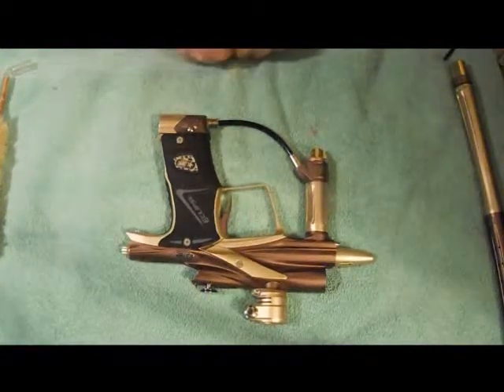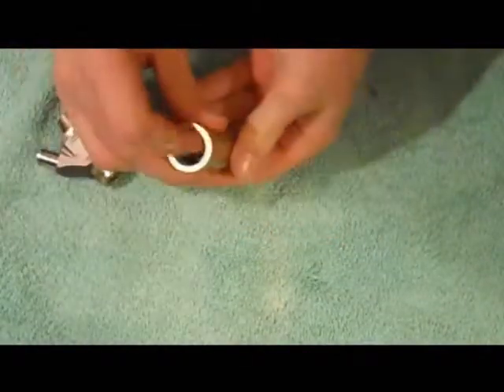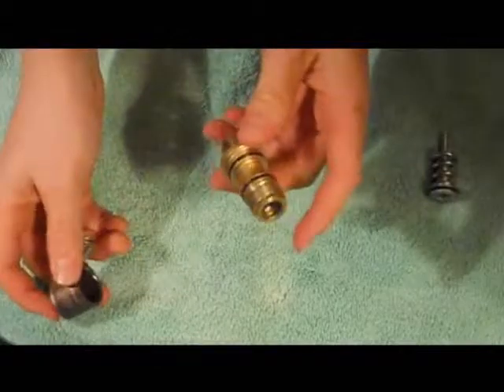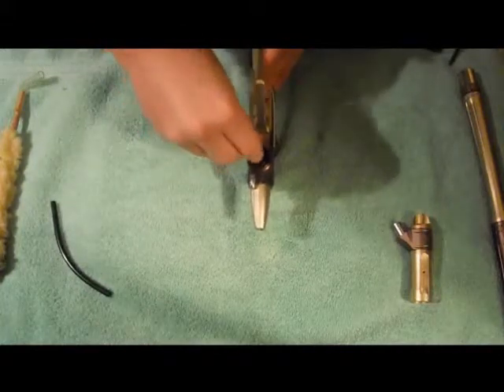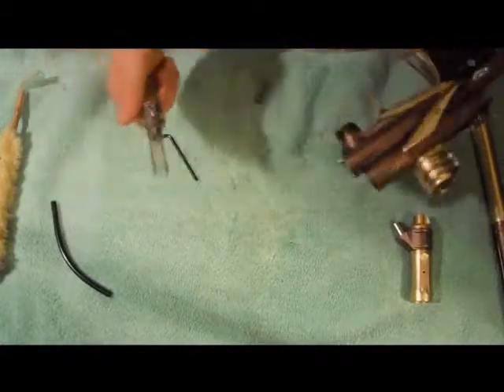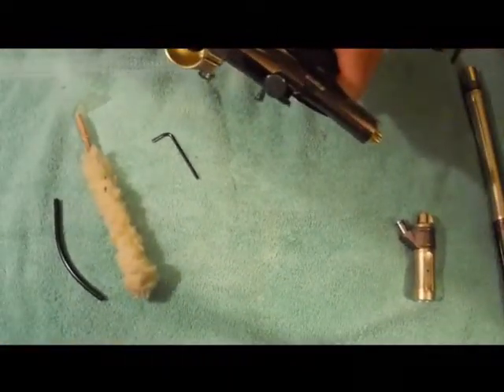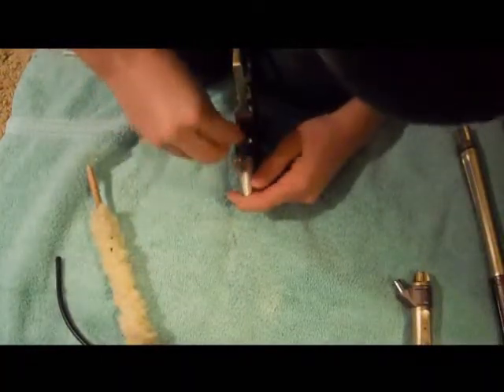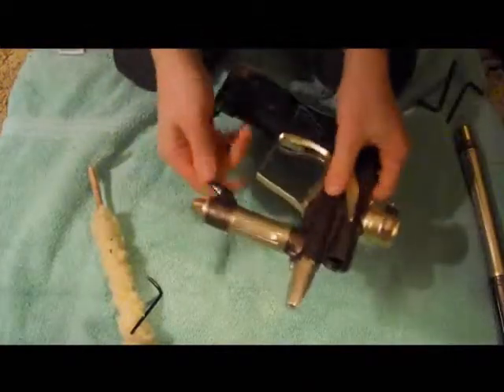Ego 11 Regulator Maintenance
takin it apart